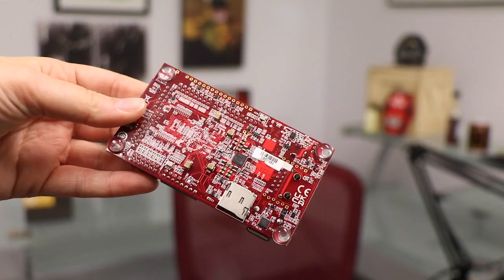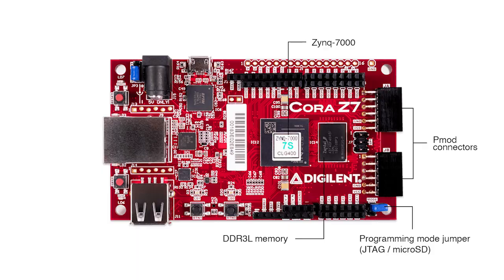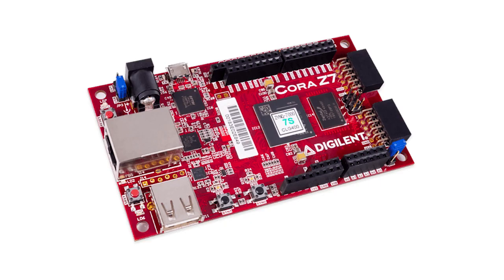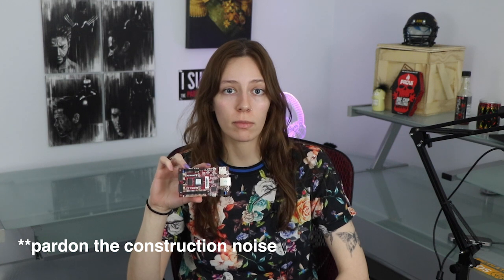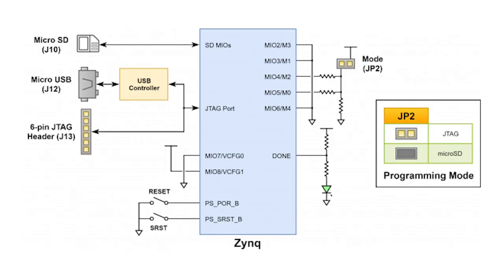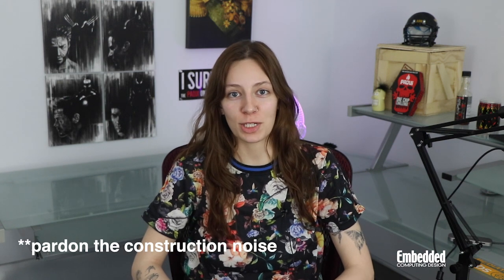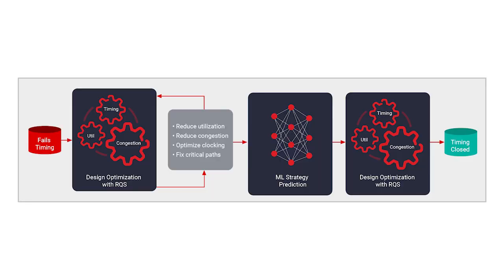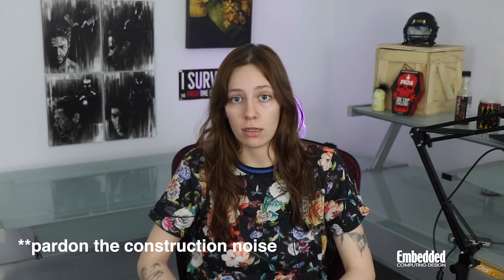Dev Kit Weekly: Digilent CORA Z7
Enter the raffle (linked below) to win your free Digilent Cora Z7!

Digilent’s Cora Z7-07S is a development board leveraging a Xilinx Zynq-7000 series programmable SoC, which makes use of Arm’s CoreSight Architecture with a combination of a single-core ARM Cortex-A9 processor with a 28nm Xilinx Artix 7 based FPGA for optimized flexibility.

The 667MHz Zynq processor’s 21,000 logic cells and 14,400 thousand LUTs are housed within 3600 programmable logic slices, 60 digital signal processing slices, and 225 KB of block RAM with an additional 512 MB of DDR3 via 16-bit bus.

The Zynq includes both high- and low-bandwidth peripheral controllers from 1G Ethernet and USB 2.0 to UART and SPI. The Cora Z7 is programmable through the on-chip JTAG and microSD card slot. The Cora Z7 also provides multiple options for extending available I/O options, including two peripheral module (or Pmod) connectors, an unloaded expansion header, and an Arduino chipKIT Shield connector.

The Cora Z7 comes with access to AMD Xilinx’s Vivado ML SDK, designed for synthesis and analysis of hardware description language (HDL) designs. The latest version of Vivado has introduced new machine learning algorithms like intelligent design runs, ML-based logic optimization, and congestion and delay estimation — all of which can help speed up design closure.

Digilent’s Cora Z7 development board is currently out of stock on major distributor websites and Digilent itself until at least August of this year, but will cost $149 if you choose to purchase one then. But if you want one of these much sooner, you can always enter this week’s raffle, linked onscreen now and in the description below, for a chance to win this Cora Z7 here for free. Good luck!